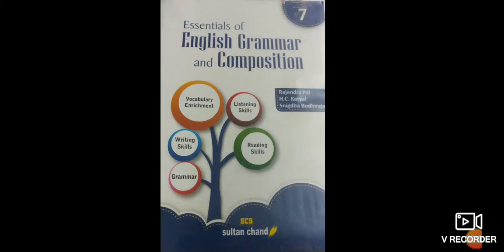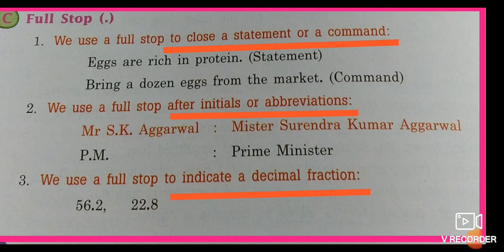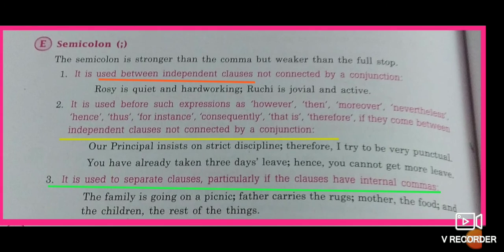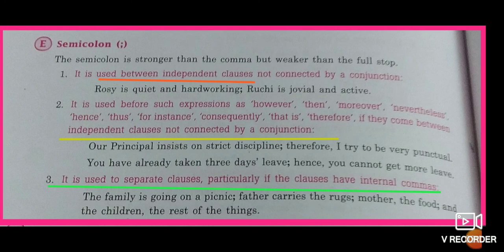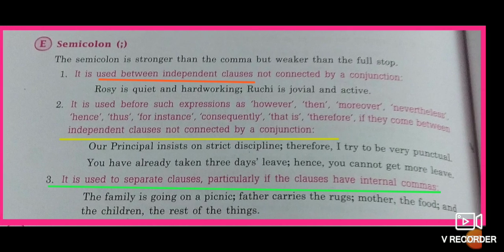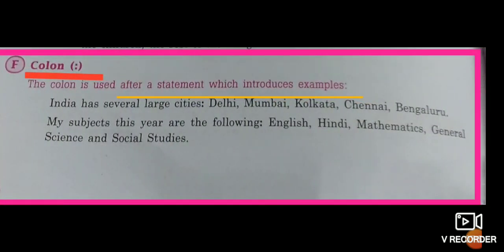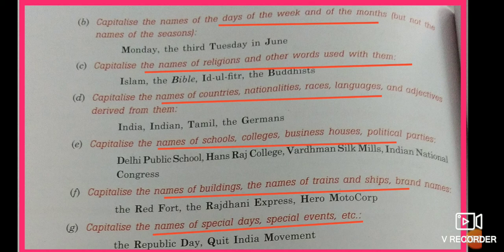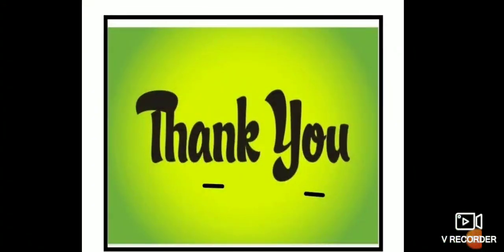Punctuation and Capital letters (Part-2) Class-7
Essentials of English Grammar and Composition